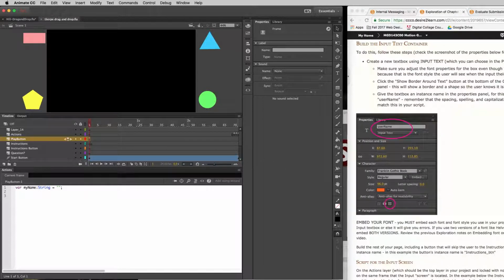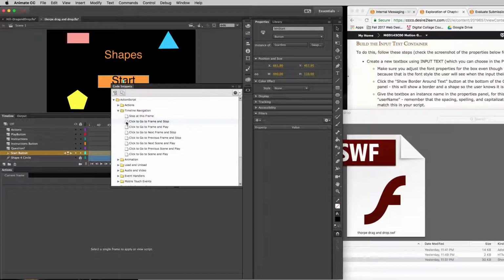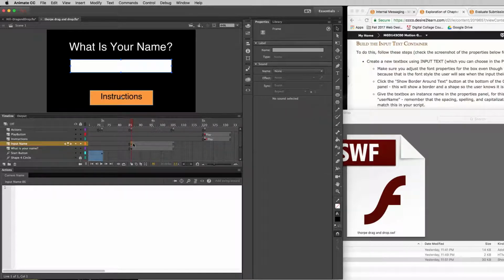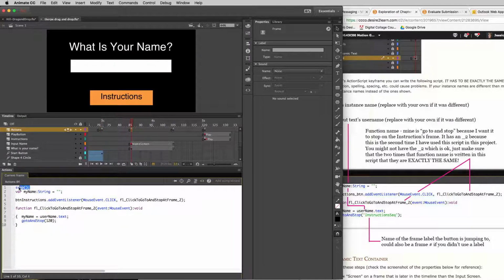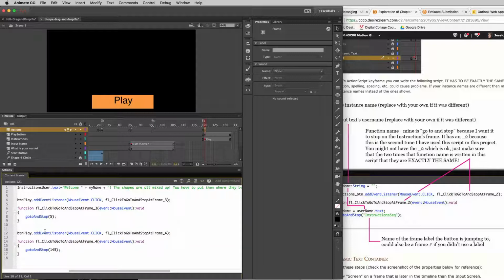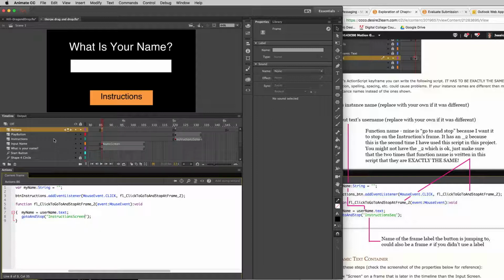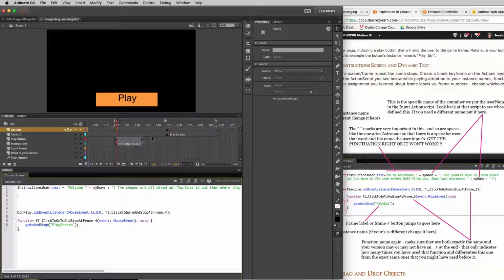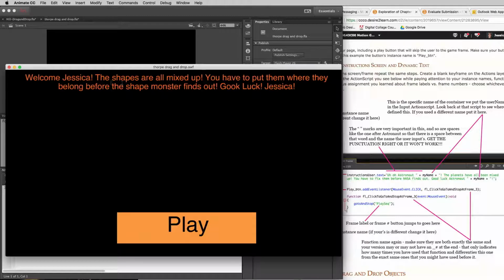Geneva Drag and Drop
Help with your drag and drop game